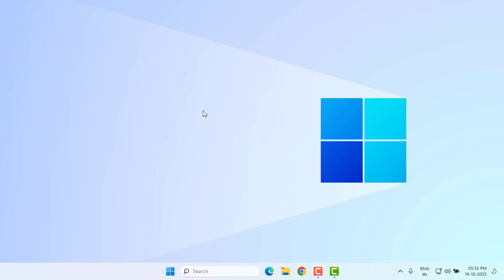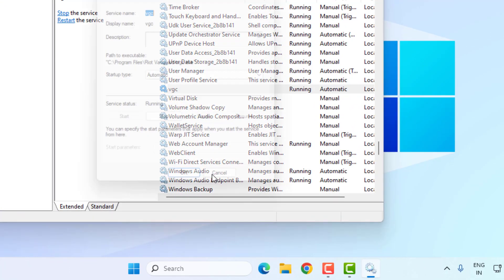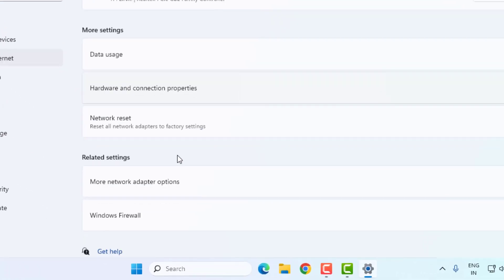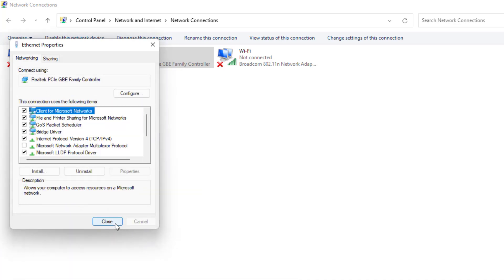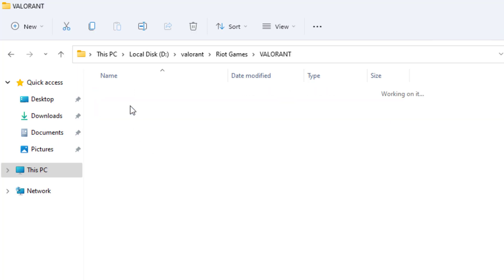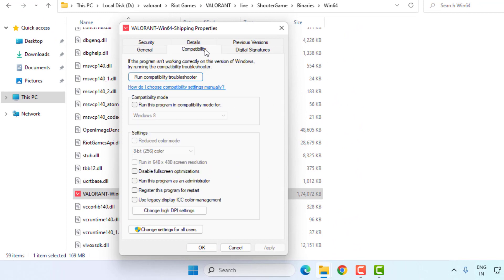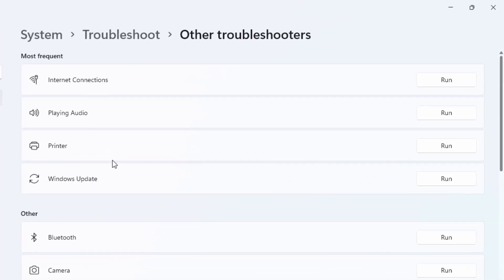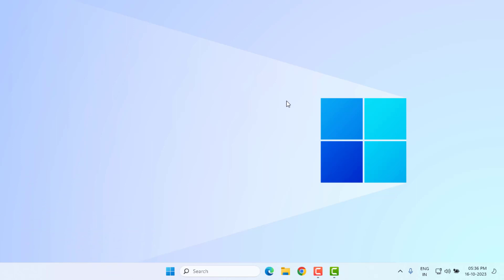How to Fix Valorant Error Code 29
How to Fix Valorant Error Code 29 There was an error connecting to the platform please restart your game client